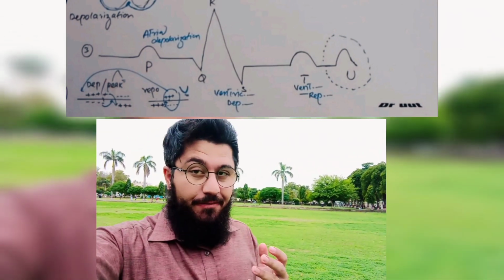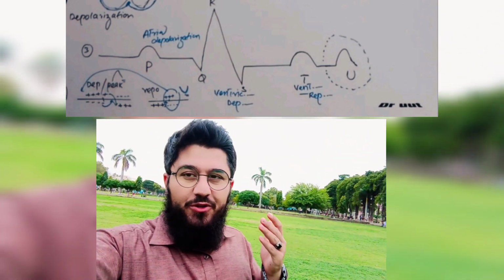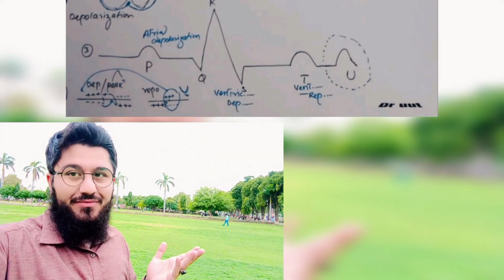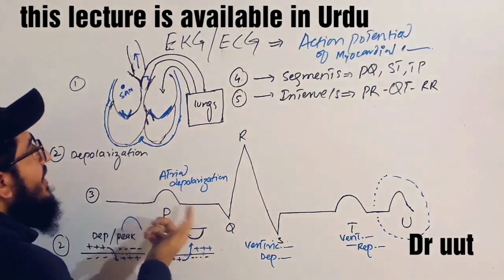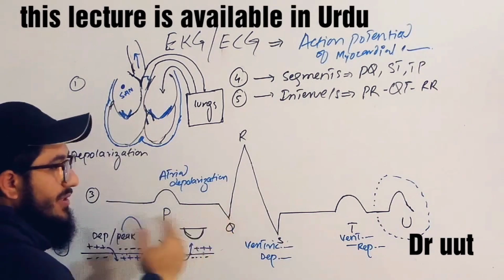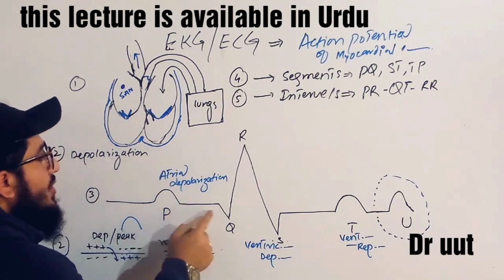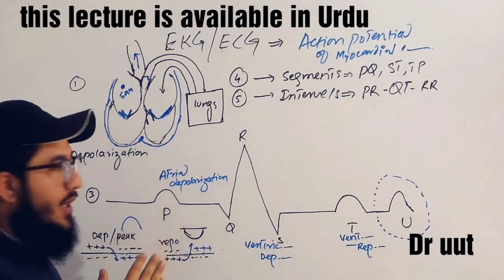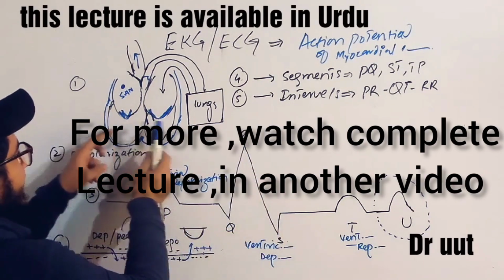ECG ( atrial repolarization missing ?)